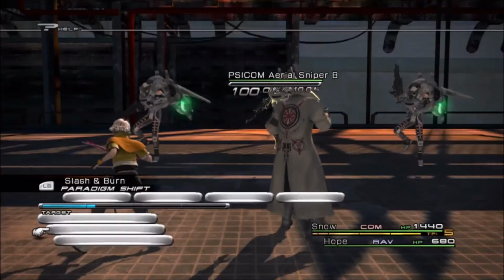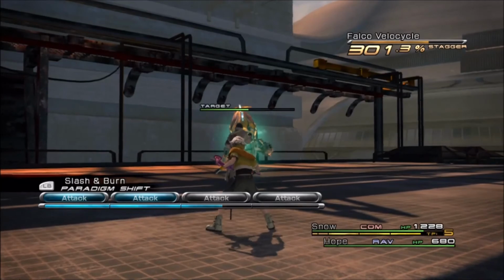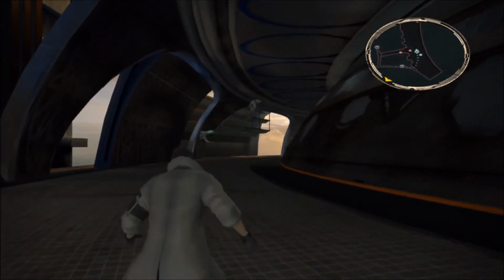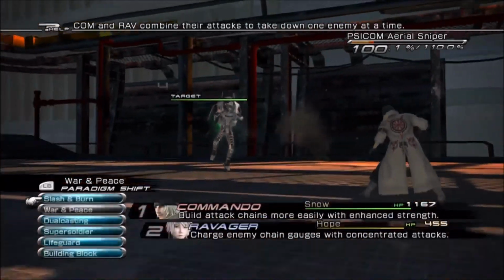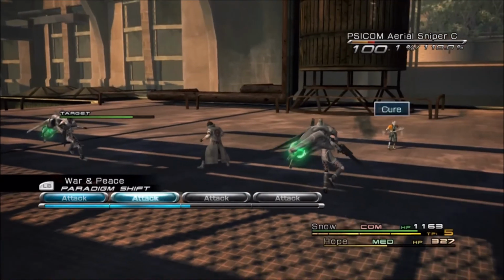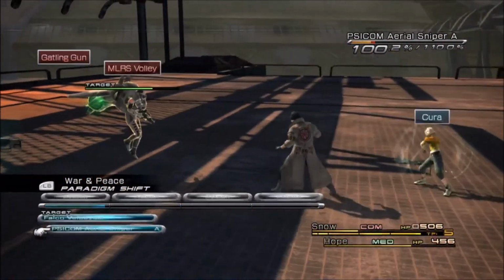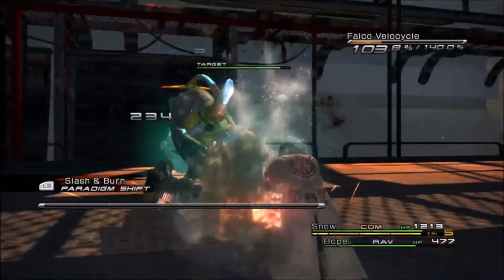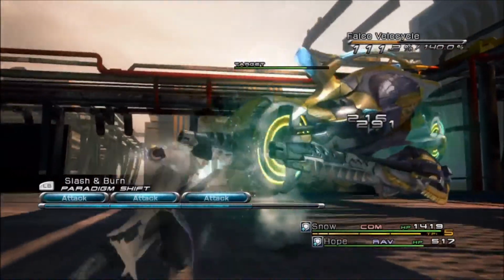Final Fantasy 13 walkthrough with commentary part 24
Palumpolum Treasure Spheres:
(Rivera Towers)
Shaman's Mark
Vidofnir
Thrust Bearing (x3)
Deceptisol
2,000 Gil